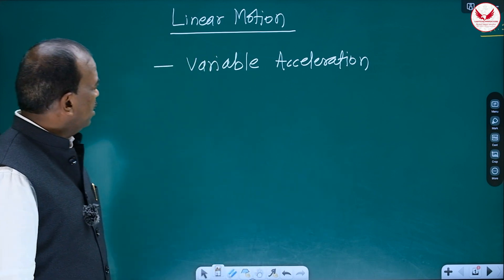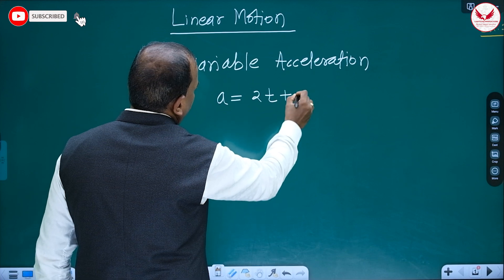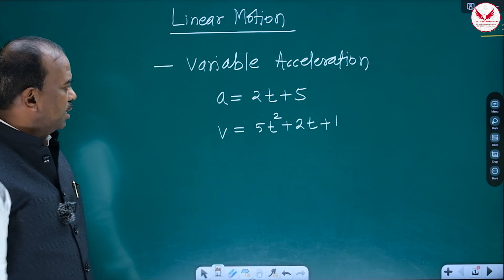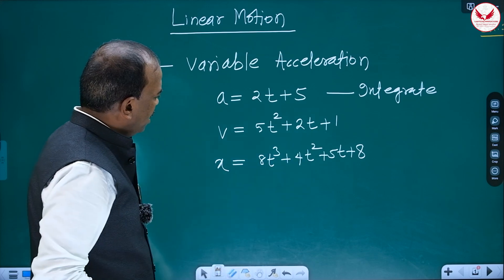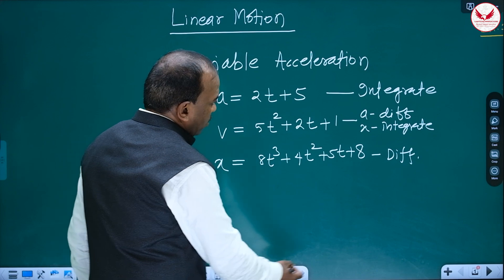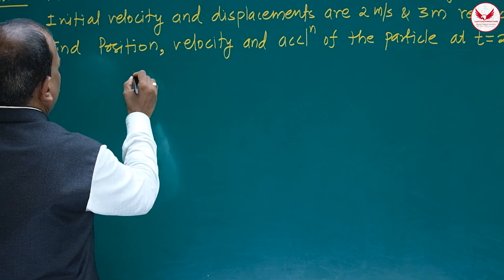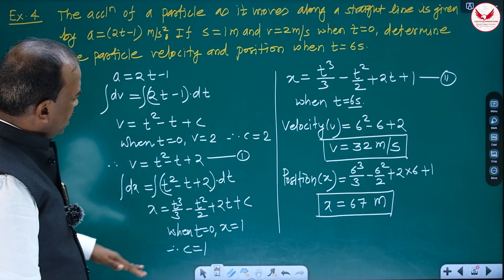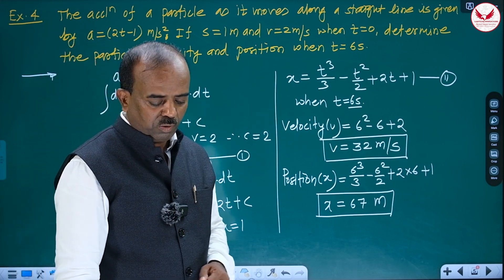Linear Motion (Variable Acceleration) | Lecture 11 | Engineering Mechanics